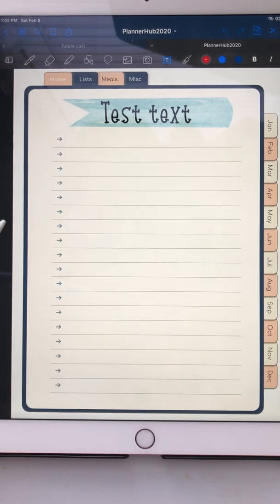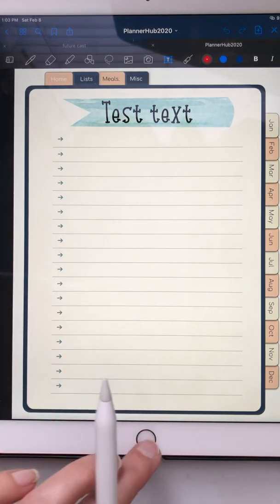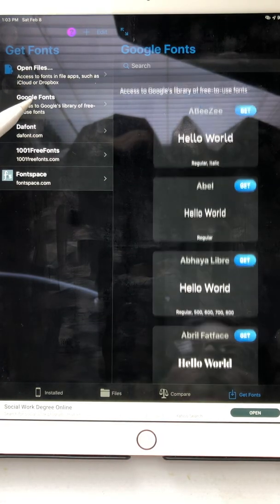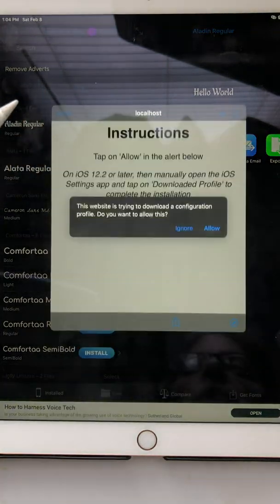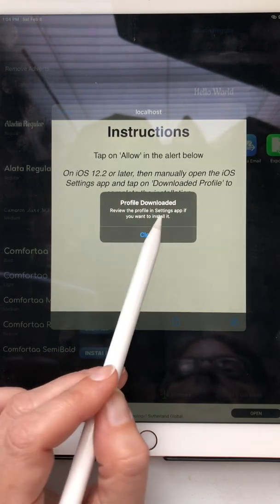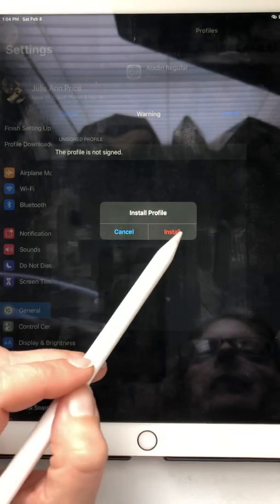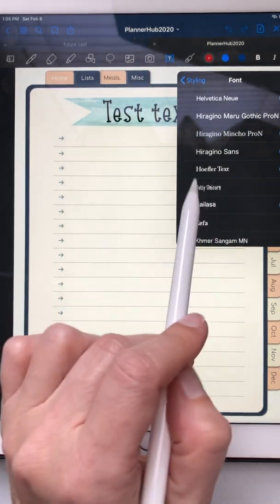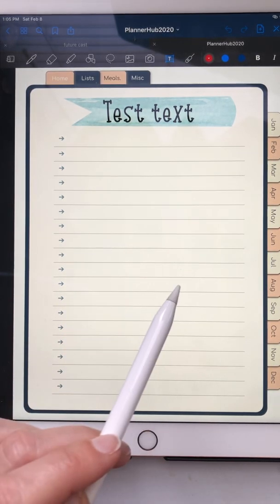Adding Fonts to GoodNotes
Resources!